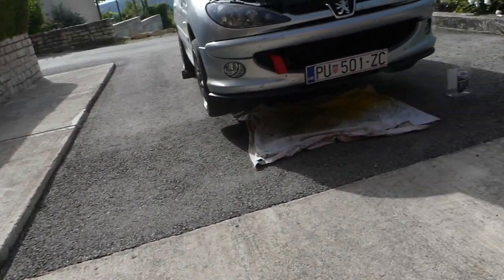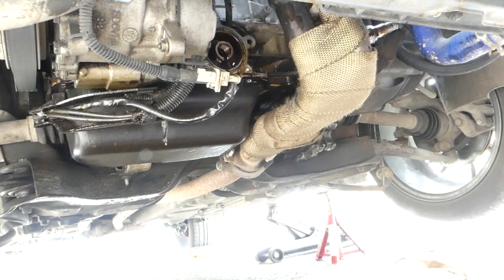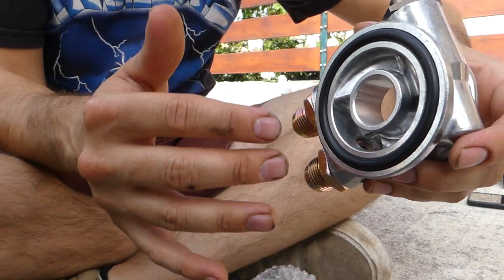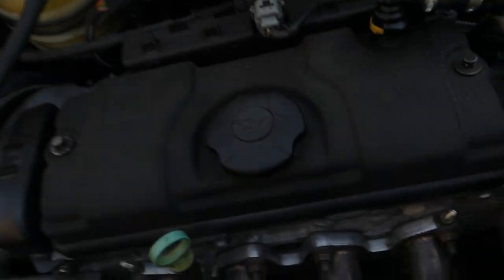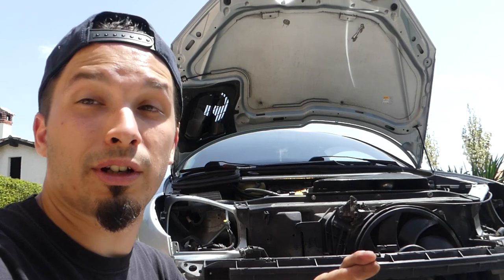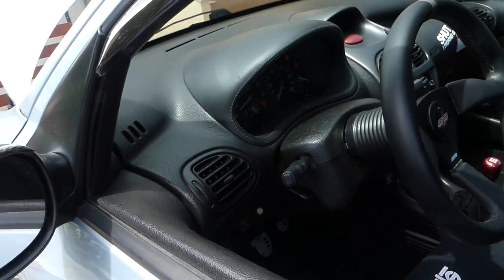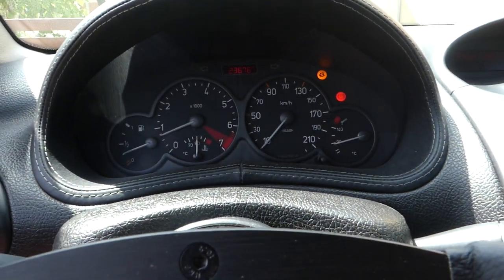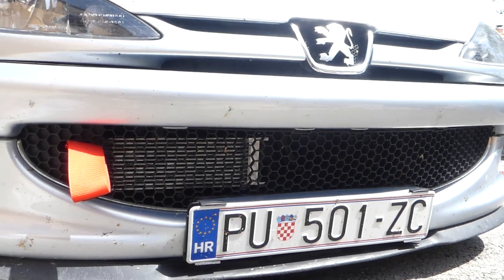INSTALLING OIL COOLER!!!On my Peugeot 206!!